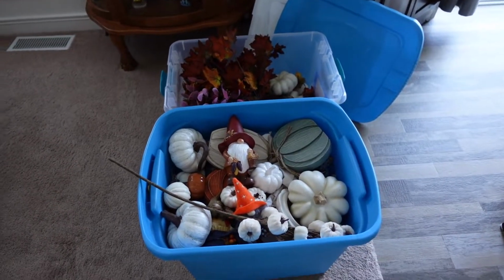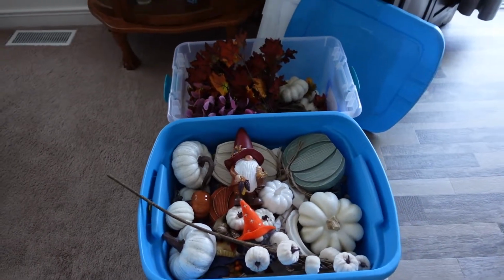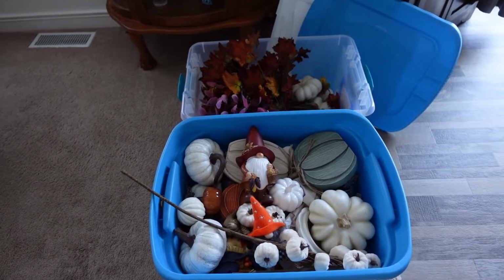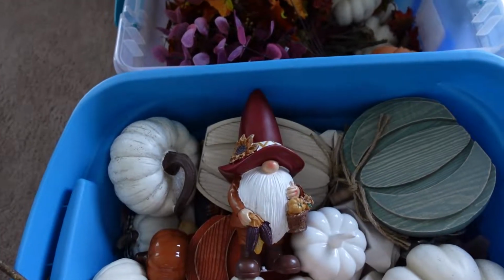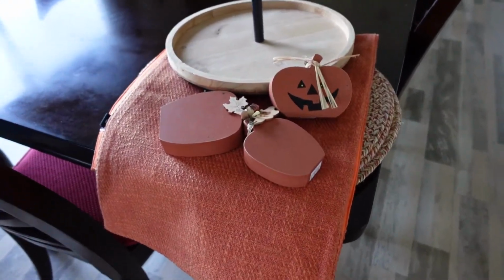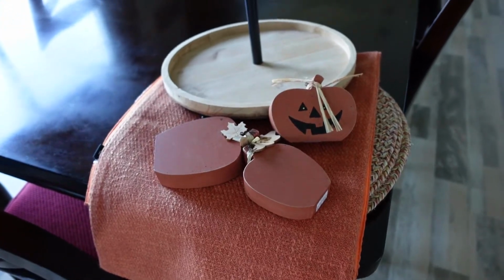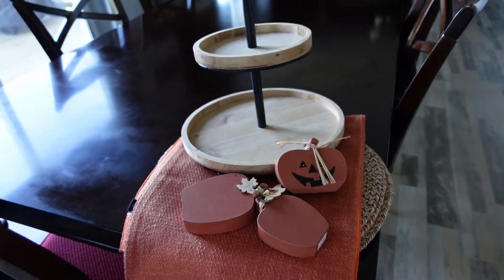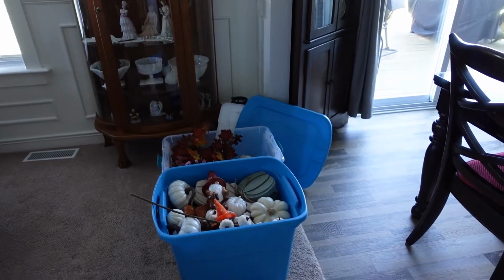Decorate With Me| Fall| 2022| Fall Home Tour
Come decorate with me for fall 2022 and then take a tour of my home that is all decorated for the fall season.

To help you find the amazing products I use in my videos I have provided links.